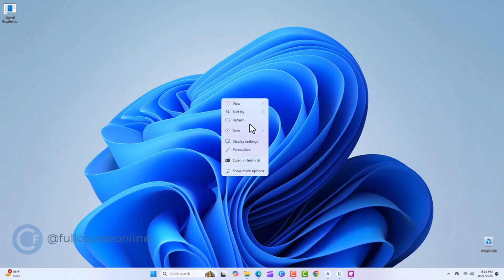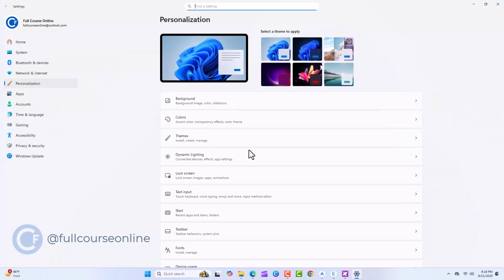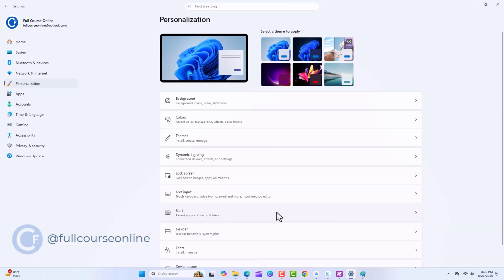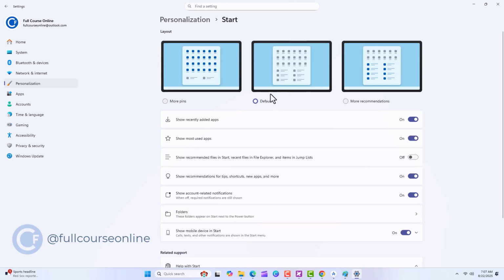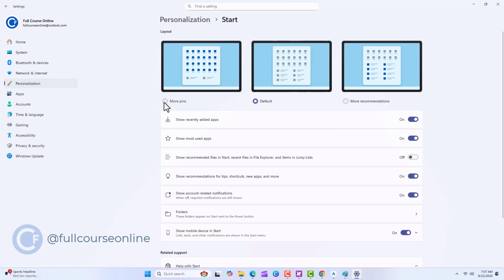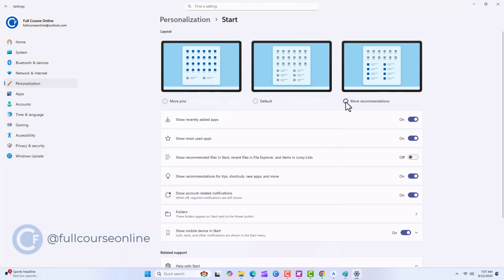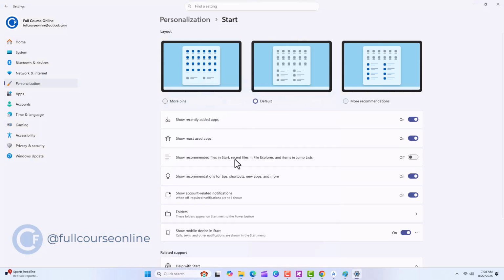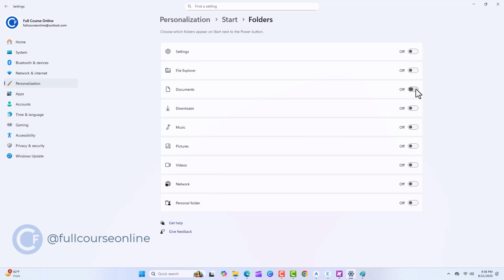How to Change Start Menu Layout in Windows 11 Customize Easily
Want to customize your Windows 11 Start Menu? In this video, I’ll show you step by step how to change the Start Menu layout in Windows 11. You’ll learn how to:
✔ Move the Start Menu to the left or center
✔ Show more pins and recommendations
✔ Add or remove apps from the Start Menu
✔ Restore a clean and organized layout

Make your Windows 11 Start Menu look the way you want in just a few clicks!